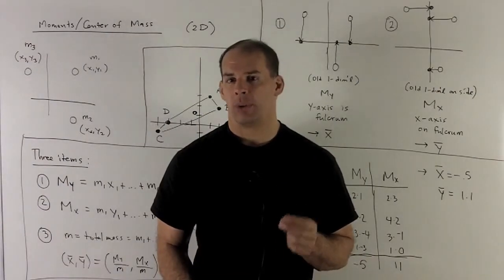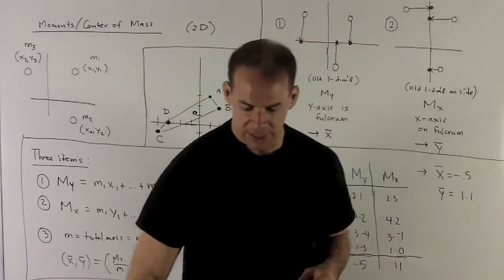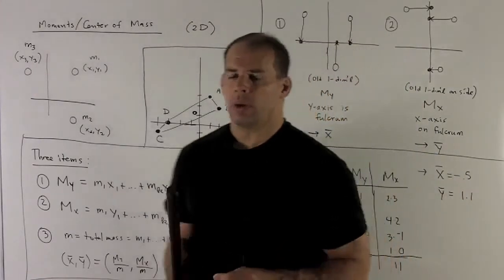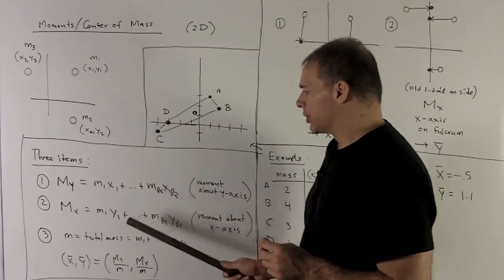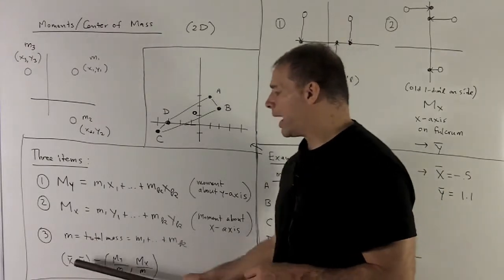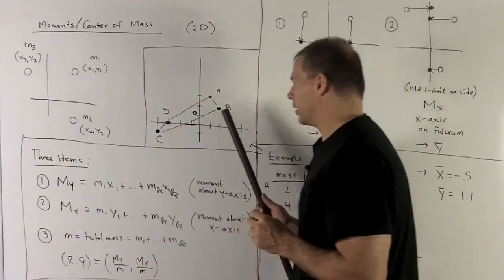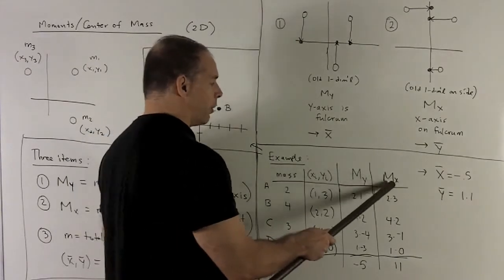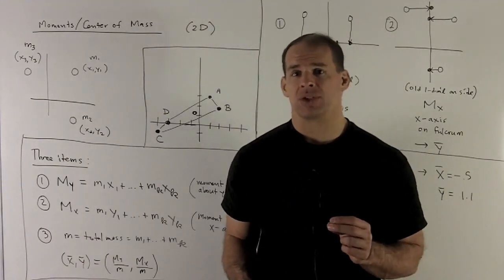Moments and Center of Mass 2 - Point Masses in the Plane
Calculus:  We consider moments and center of mass for a system of point masses in the plane.  Three equations are given, and an example is computed.